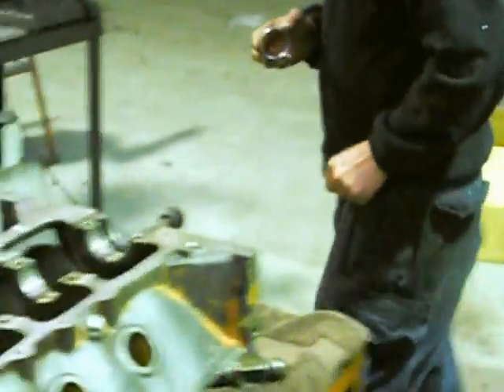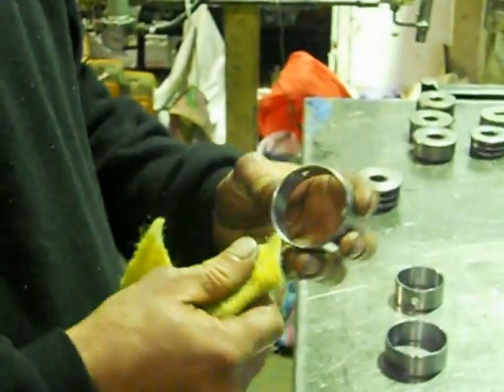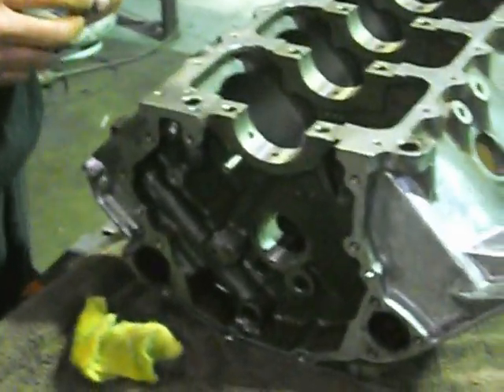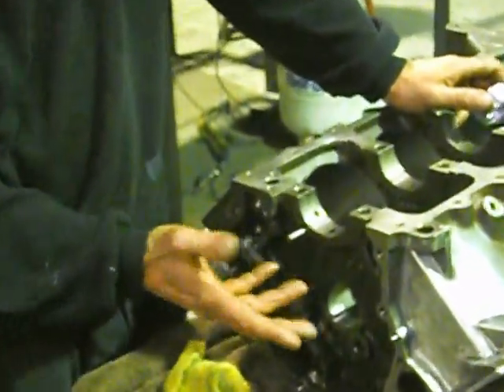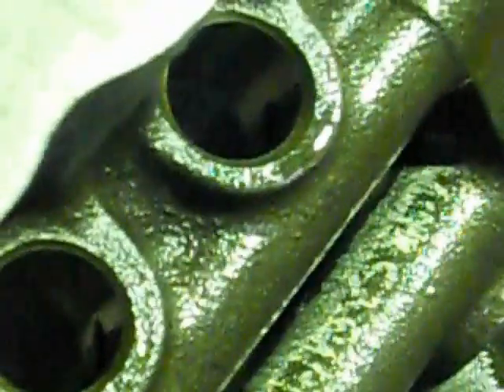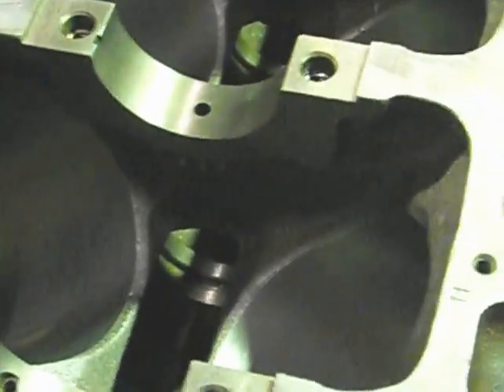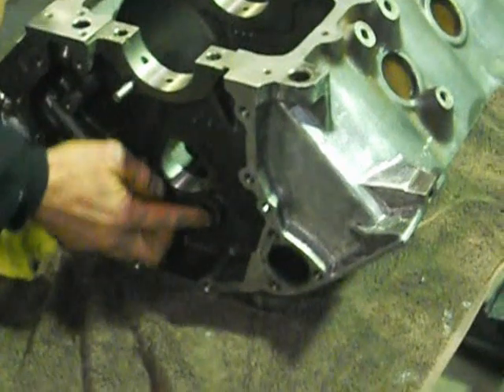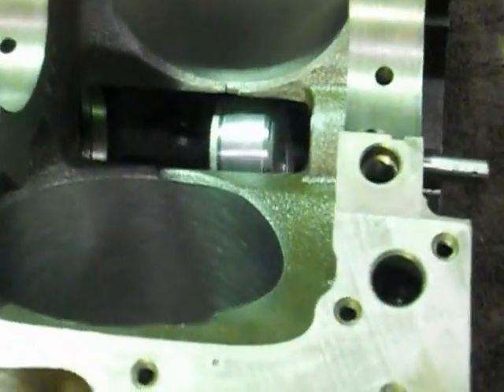How to Fit V8 Hi Performance Camshaft bearings,tips,tricks and trade sercrets revealed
Aussie Heads and Race Engines show you how to fit hi performance race cam bearings,improving cam timing,cam chain tension,oil pressure,stopping premature camshaft wear(known problem no. 6 and no. 7 cam lobes)by modifying oil gallery feeds.